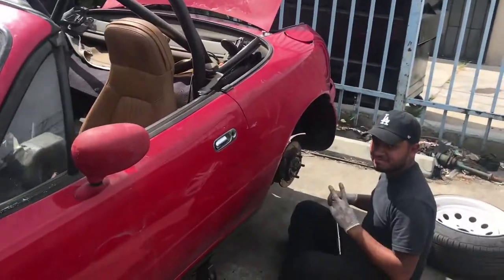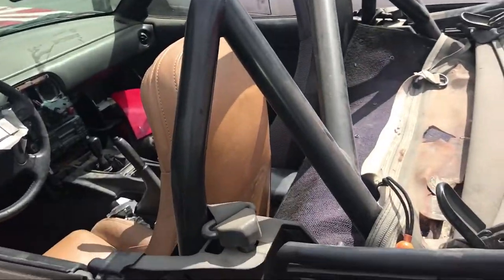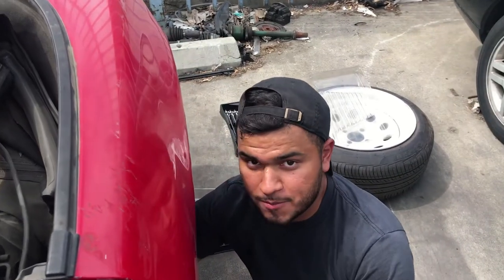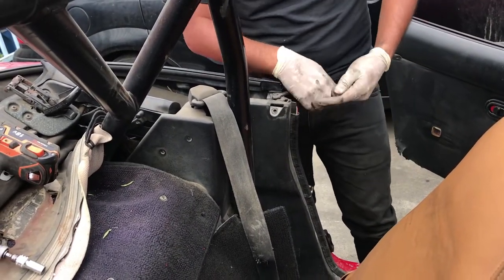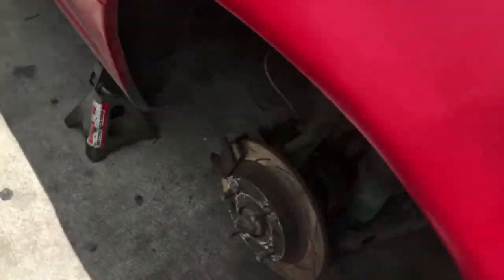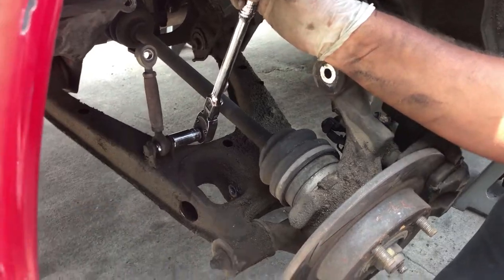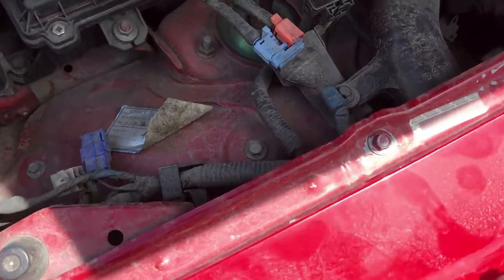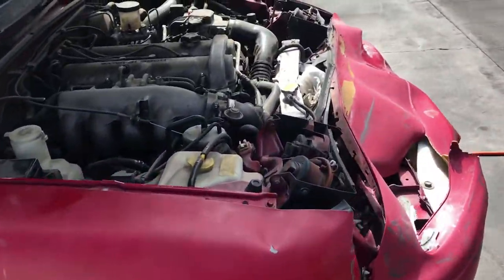How To Remove Suspension On Mazda Miata and Removing The Roll Cage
So today my boy Ronnie pick up a mazda miata for parts for his miata he has in Utah. We remove the wheel, roll cage and suspension of the car. Later we are going to do a compression test on it.